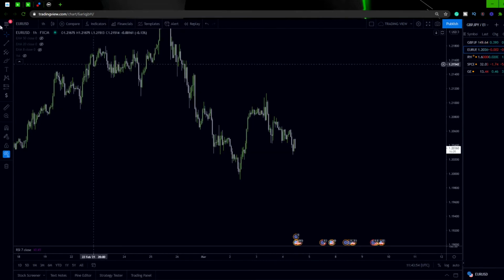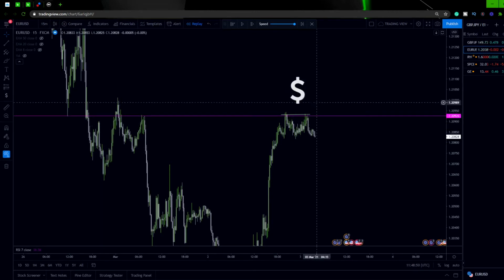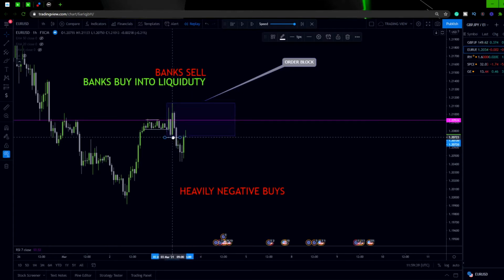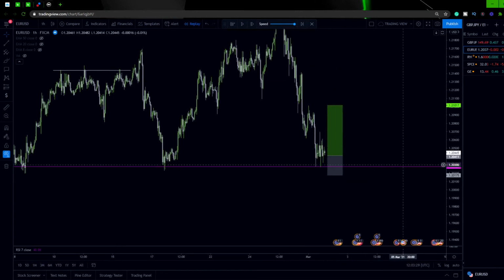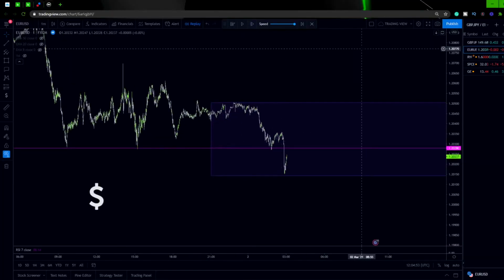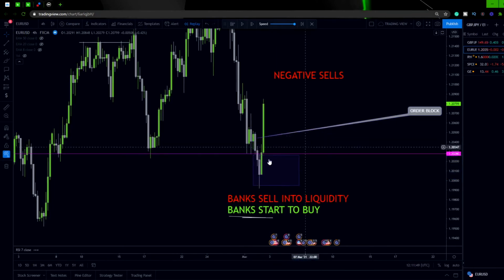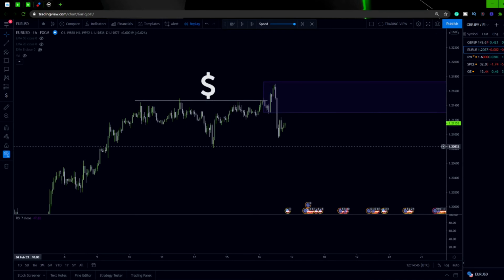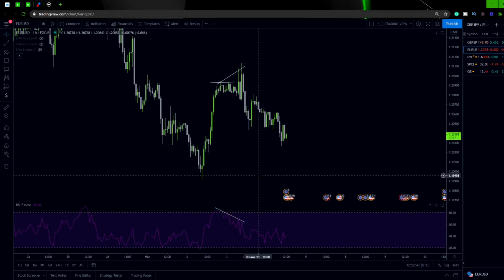INSTITUTIONAL STOP HUNTS | How to Avoid Smart Money Liquidity Grabs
What are Institutional Stop Hunts and how can I avoid them? In this video, I'm going to explain what institutional stop hunts are and how you can recognise them so that you can stay out of liquidity grabs and even utilise them in your own trading!

In the previous video I did on liquidity I explain how big banks prey on your orders to accumulate their large positions when trading forex. And in the previous video released on the channel, I introduced smart money concepts so following them posts I hope this video starts to fill in some gaps with smart money concepts and institutional trading.